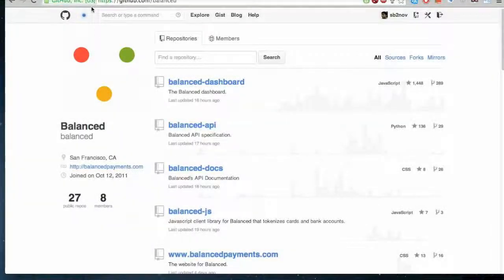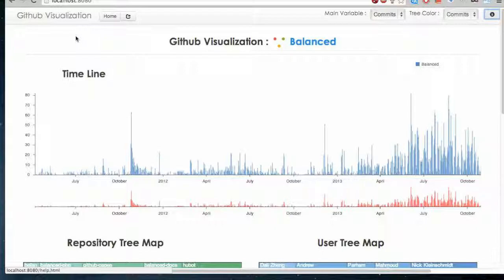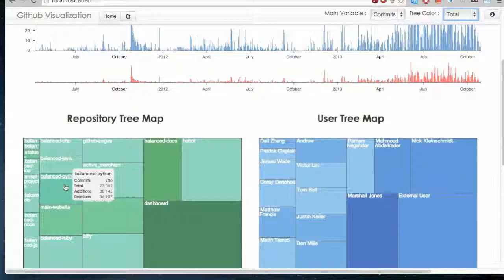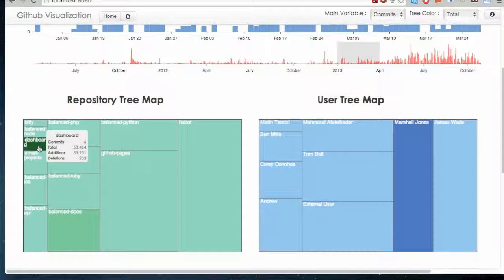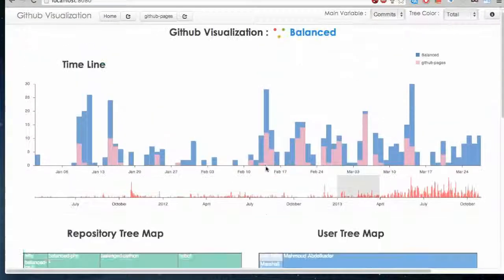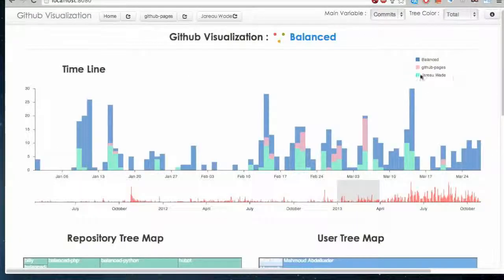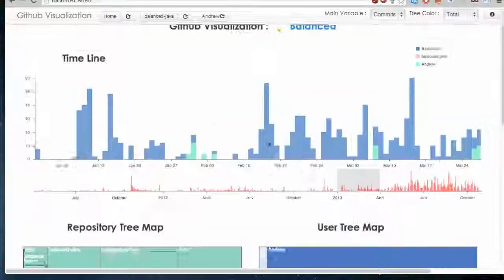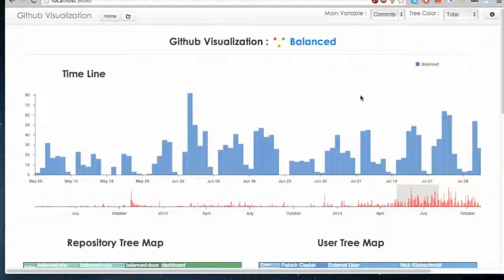Github Visualization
An interactive visualization for GitHub